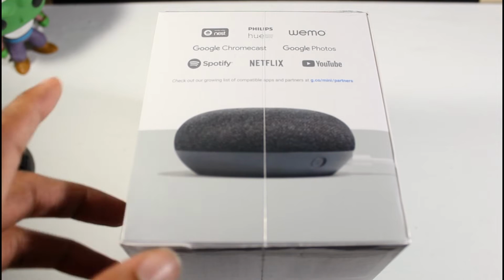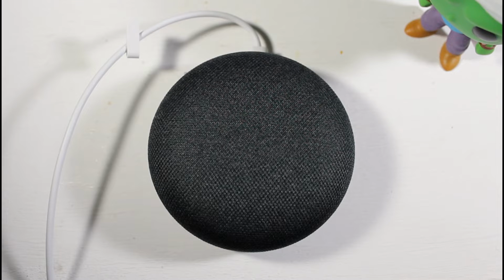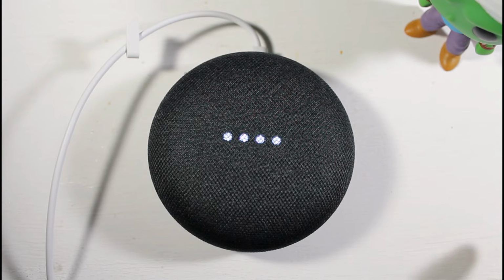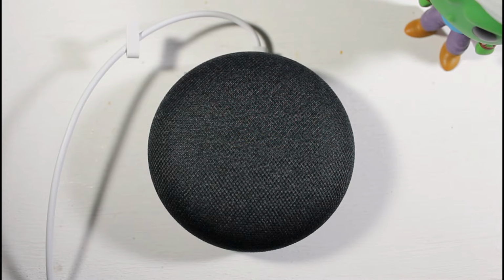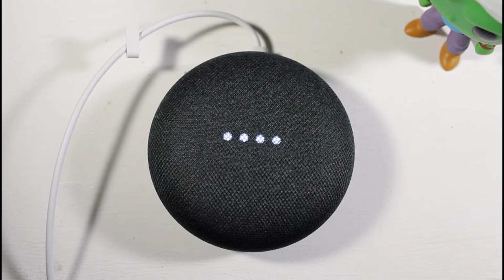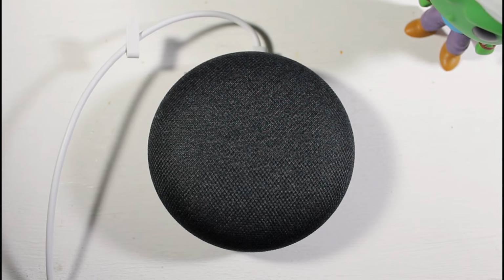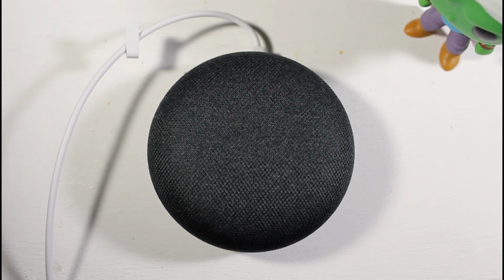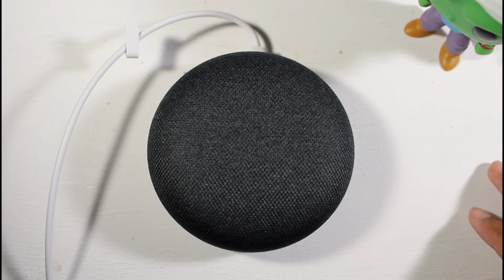Google Home Mini - Do You Really Need One? (Features & Commands) In Late 2019-2020